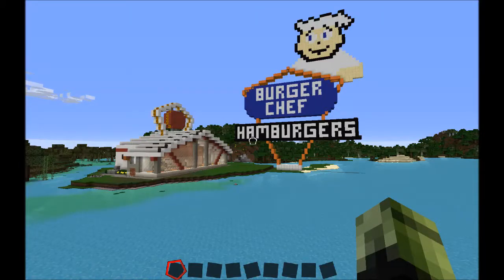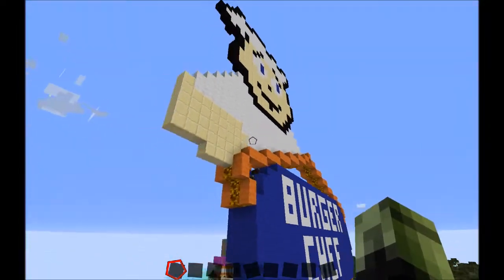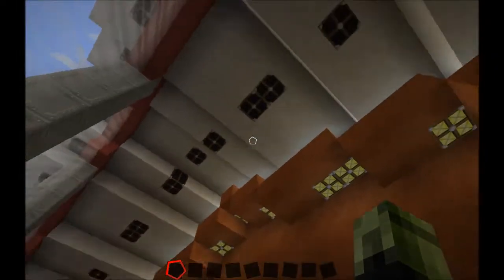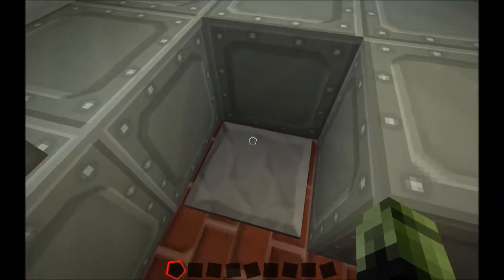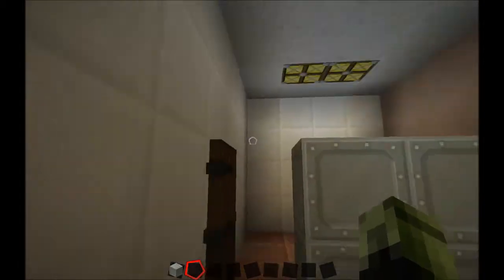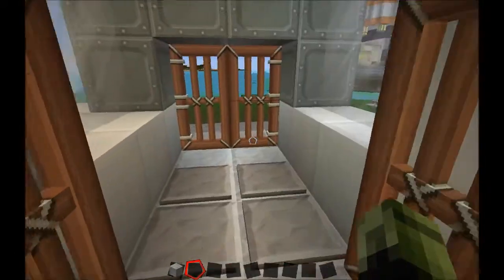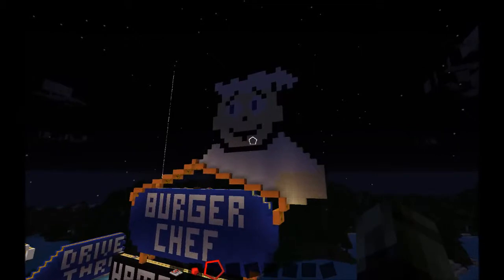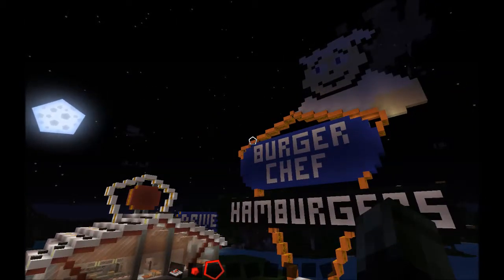Minecraft - Retro Burger Chef with working Drive Thru window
I am the first person to build a Burger Chef restaurant in Minecraft. Mine also has a working drive-thru window powered by redstone. In actuality, no Burger Chef restaurant had a drive-thru window, they all required that you came inside to eat or order inside for take-out.

Burger Chef was an American fast-food restaurant chain. It began operating in 1954 in Indianapolis, Indiana and expanded throughout the United States.

By the mid to late 1970's they closed down all the restaurants here in Ohio and from what I read by 1996 the company went defunct and sold to Hardee's

Here's a link to the photo I kind of went